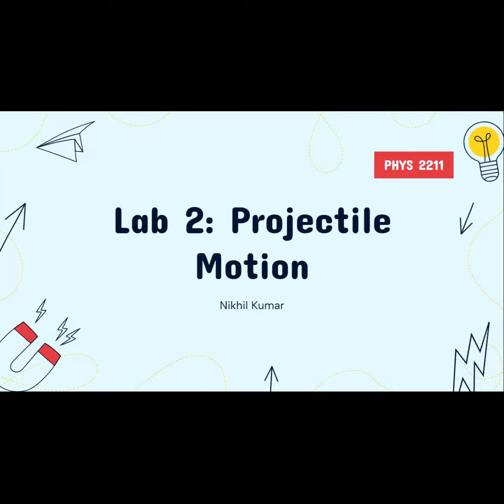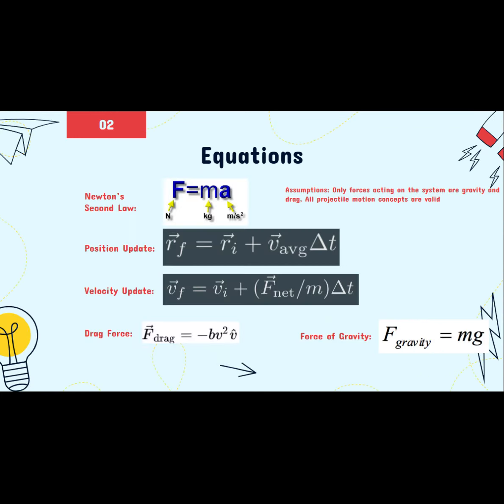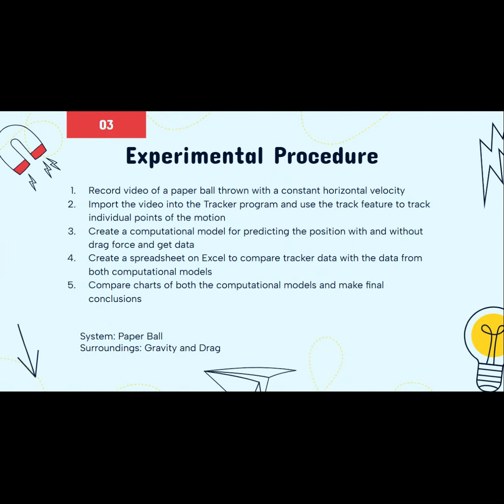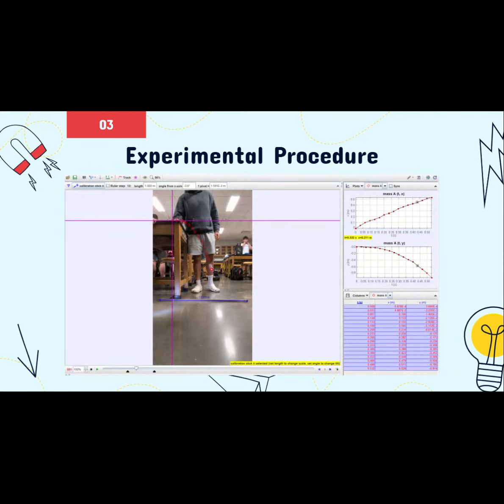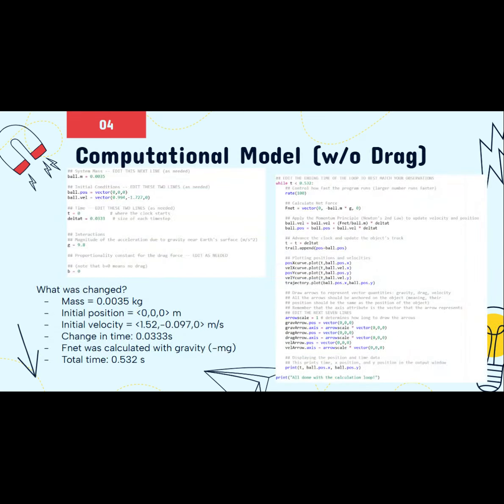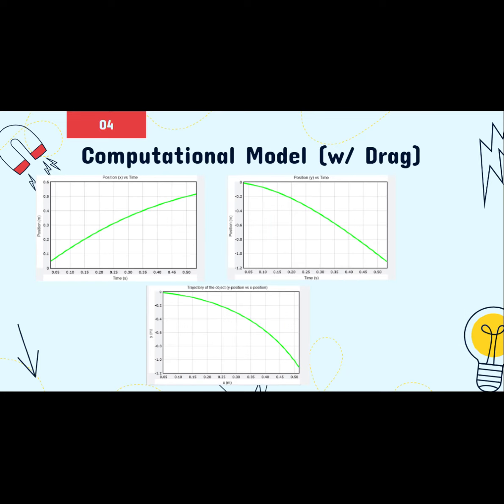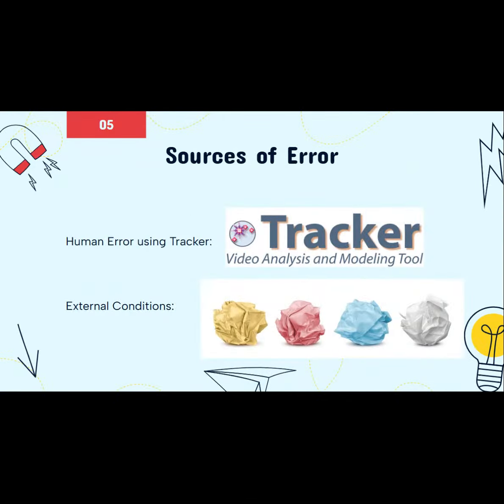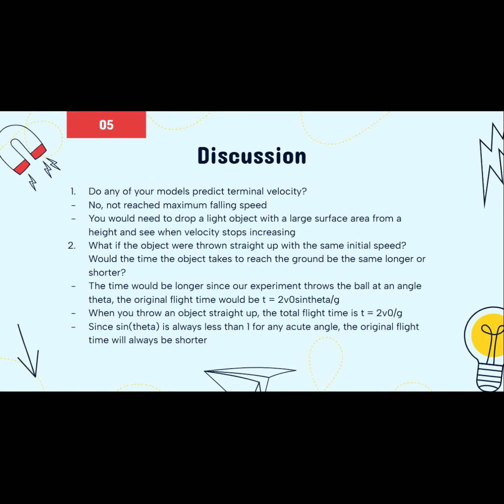Lab 2: Projectile Motion